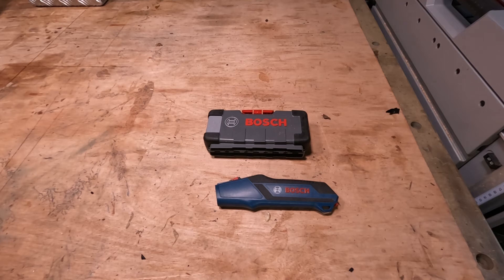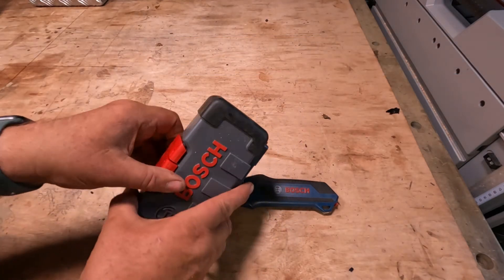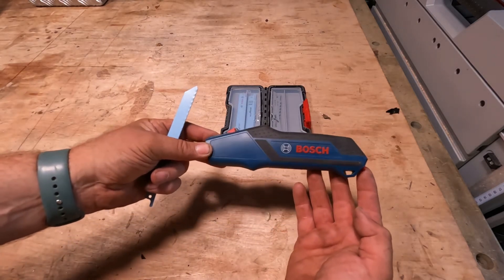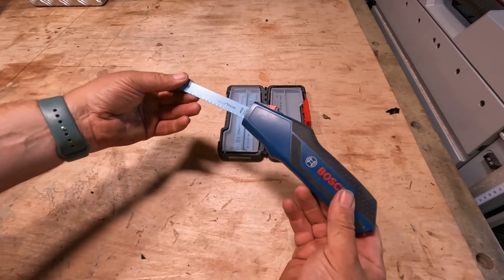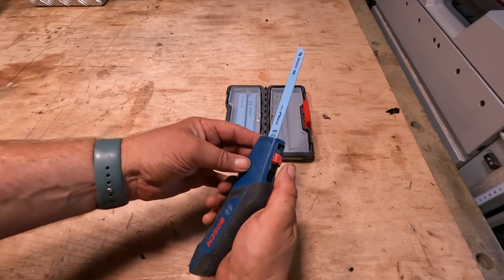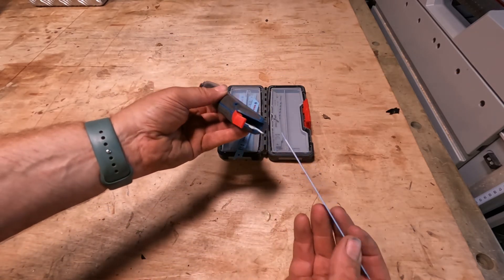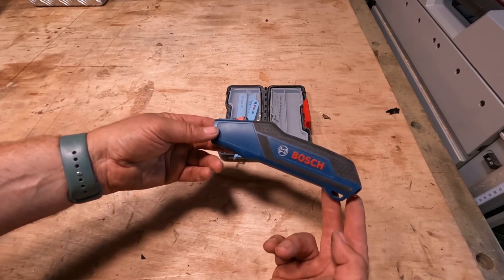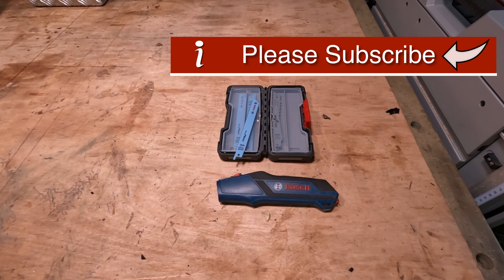Bosch Pocket reciprocating handsaw Handle for recip saw blades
Philip Holloway is  a participant in the Amazon Services LLC Associates Program, an affiliate advertising program designed to provide a means for my site to earn advertising fees by advertising and linking to Amazon products. But it doesn't cost you any more, it just helps me to grow  my channel

Here is my link to Amazon for the Bosch Reciprocation saw Handle

Here is my link to Amazon for the Bosch Reciprocation saw blades